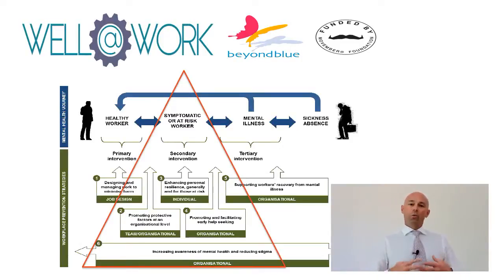Professor Nick Glozier, The University of Sydney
A Mental Ill Health Risk Prediction Tool for Working Australians